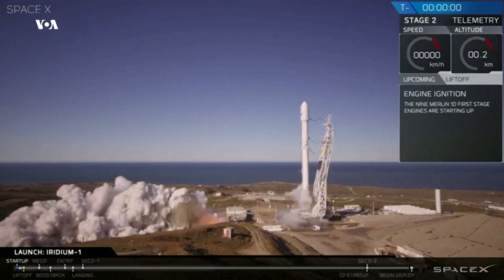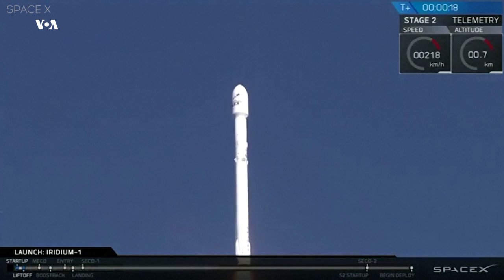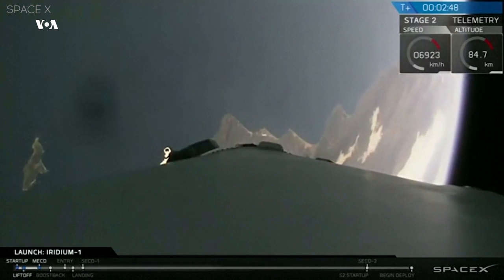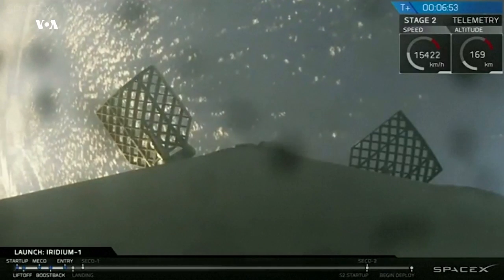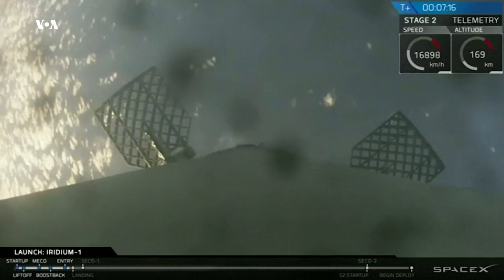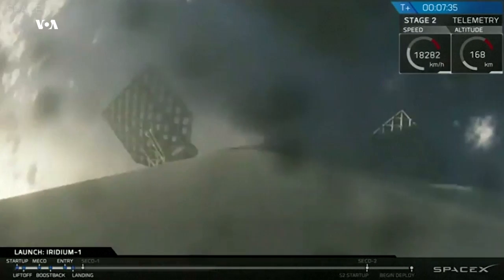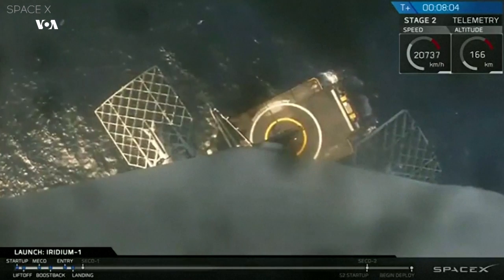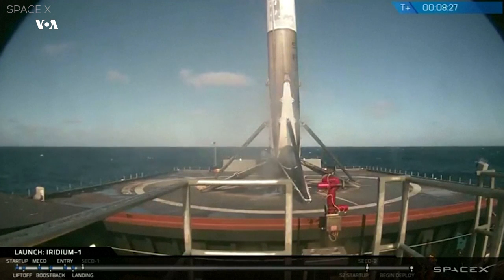Компания SpaceX провела успешный запуск ракеты Falcon 9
Американская коммерческая компания SpaceX провела первый успешный, после неудачи в сентябре прошлого года, запуск ракеты-носителя Falcon 9. Ракета вывела на орбиту 10 телекоммуникационных спутников.